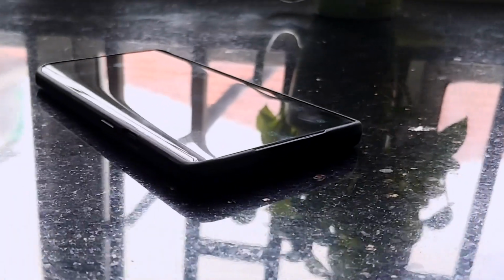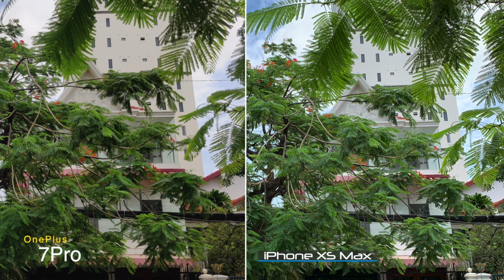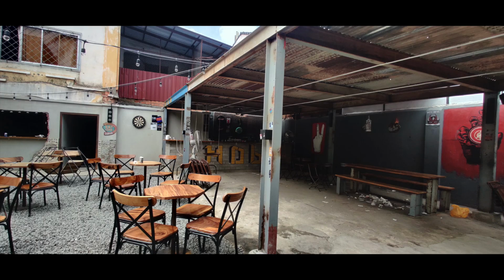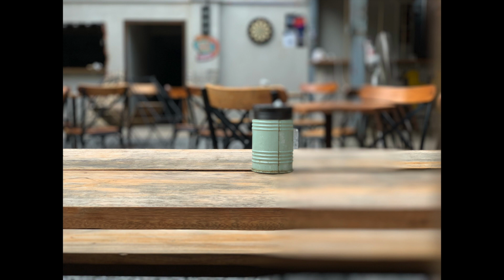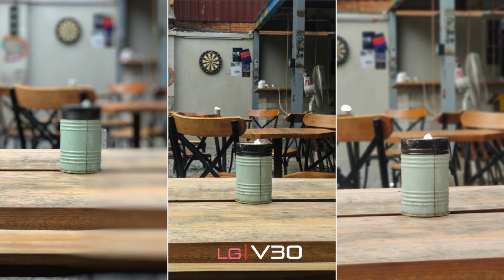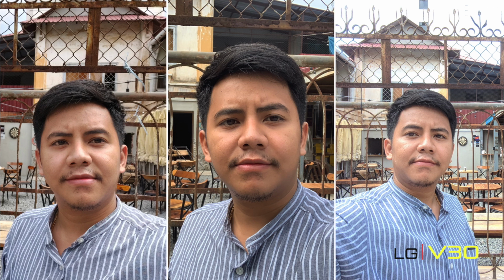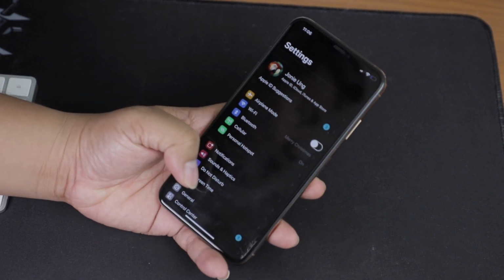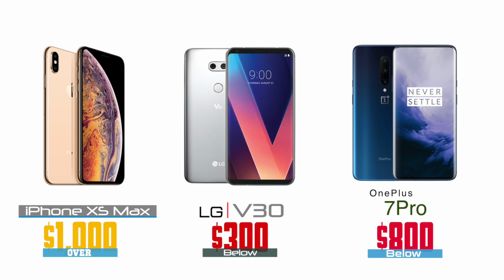iPhone XS Max | One Plus7Pro | LG V30 Photo Comparison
Can iPhone XS Max with 12Megapixels beat OnePlus 7Pro with 48Megapixels? The result is phenomenon. Let check it out.

Gears I use:
50mm lens
24mm-105mm ii USM